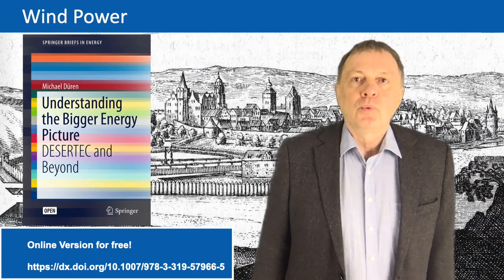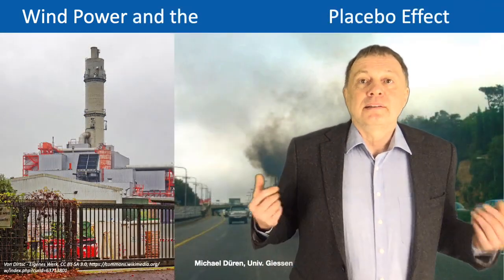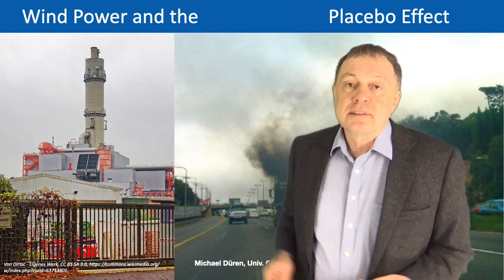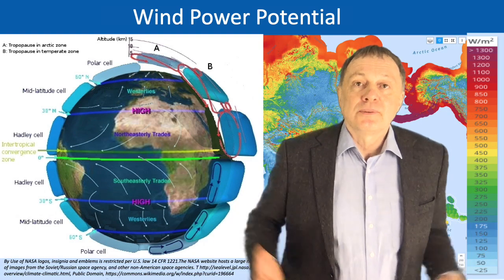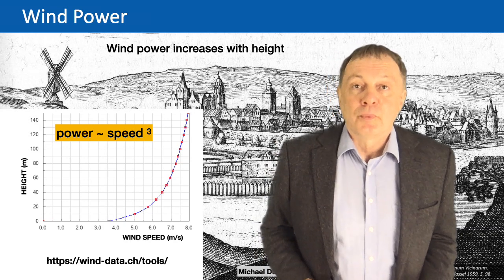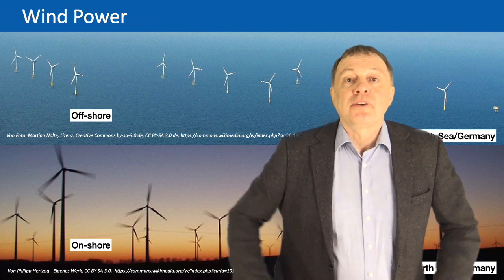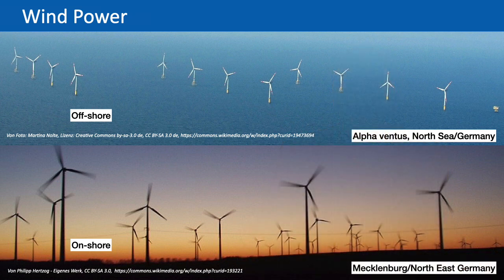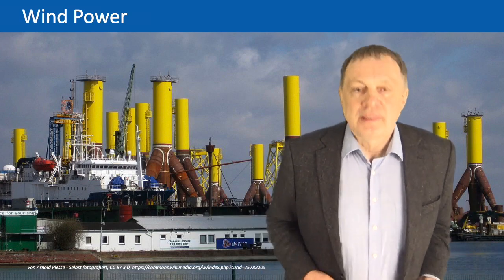EnergyTransition-20 Wind Power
Clip 20: Wind Power